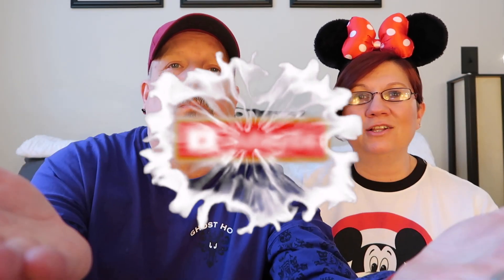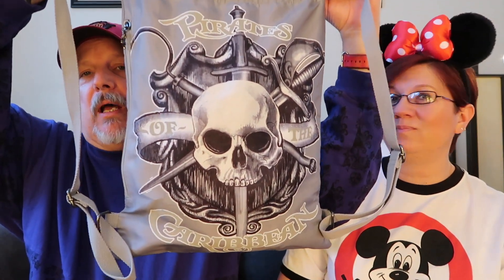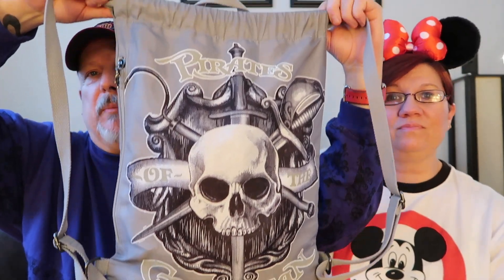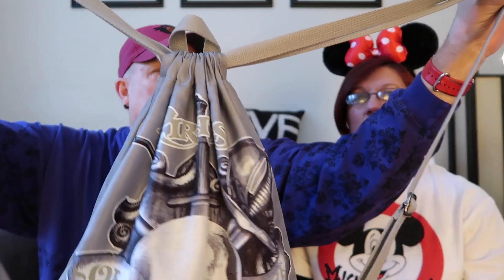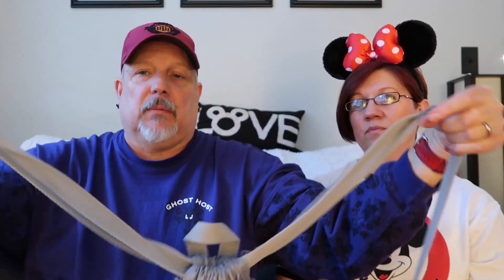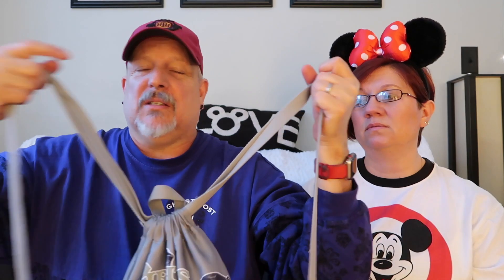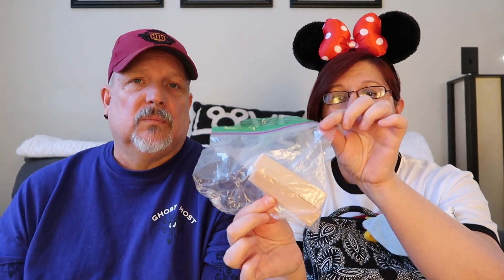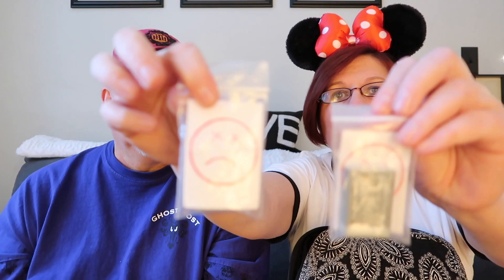Things we take in our Park bags to Disney!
Today we are talking about things both Bob and Kelly take in our Disney Park bags.

We seem to take a lot of stuff in our Disney park bags but we have found that all of these items are essential to us when we have a long day at a Disney park ahead of us.

From vlogging equipment essentials to first aid items to umbrellas we seem to have it all covered.

What essential item do you have in your park bag when going to Disney?

- Bob & Kelly